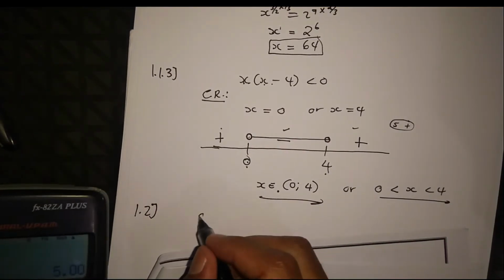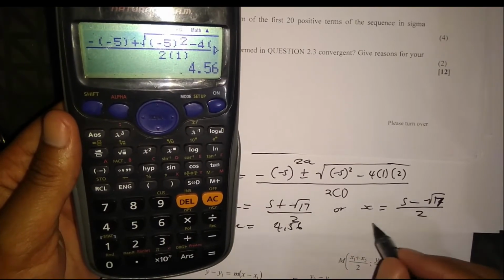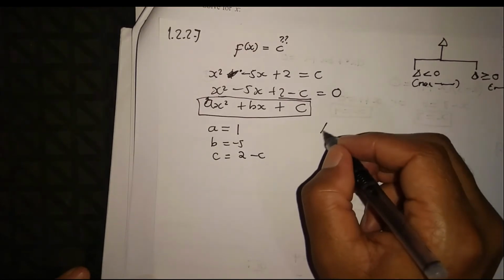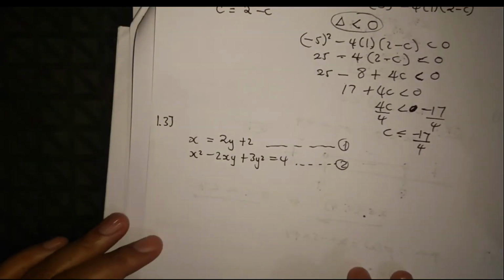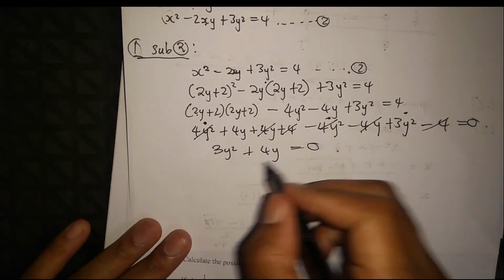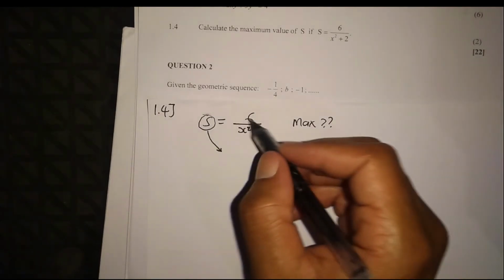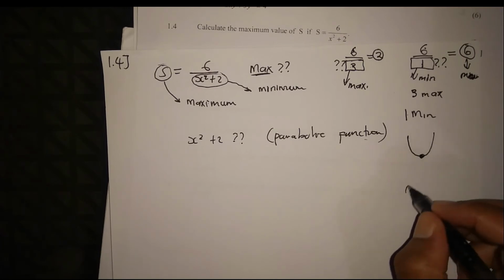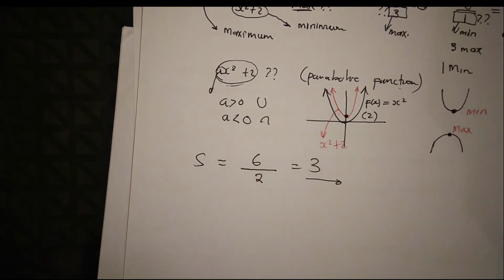EQUATIONS | FEBRUARY/MARCH 2017: Mathematics Paper 1 Question 1 (Grade 12)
In this video im discussing Question 1 from February/March 2017 Grade 12 Mathematics Paper,

Question 7 (Calculus: differentiation and first principles)

Question 9 ()

Question 10 ()